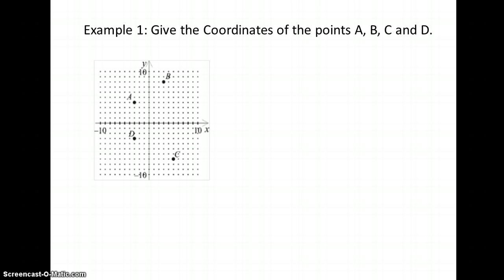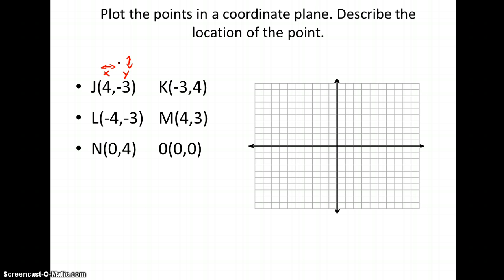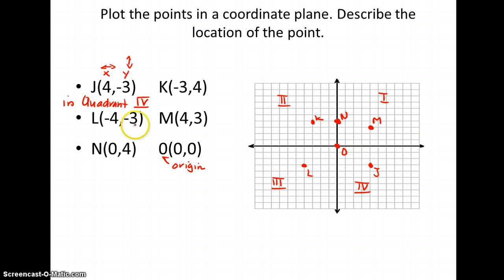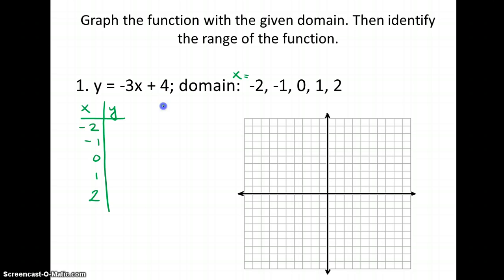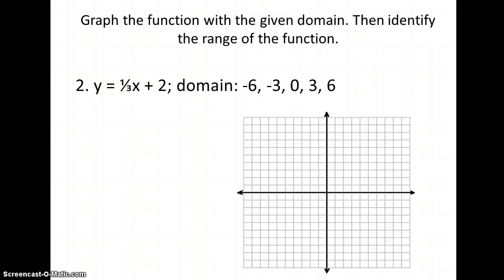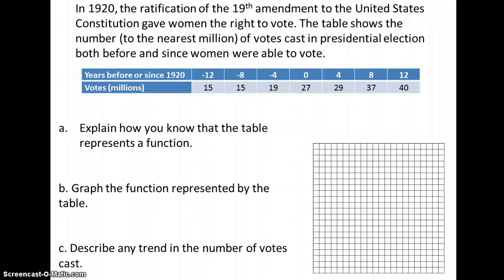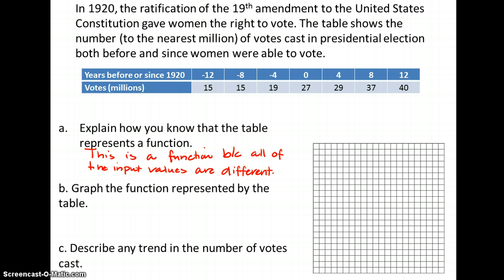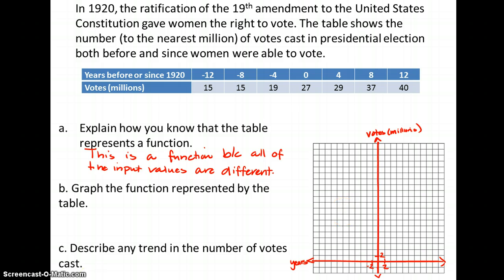4.1 Notes (Algebra 1)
Plot Points in a Coordinate Plane